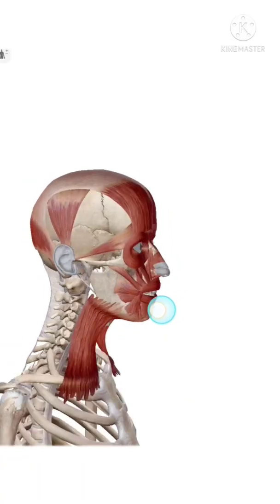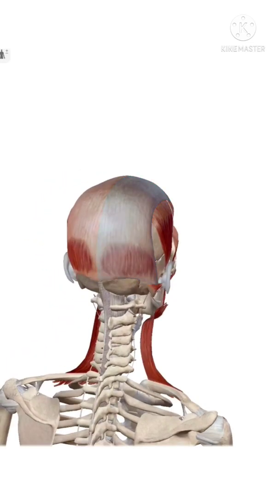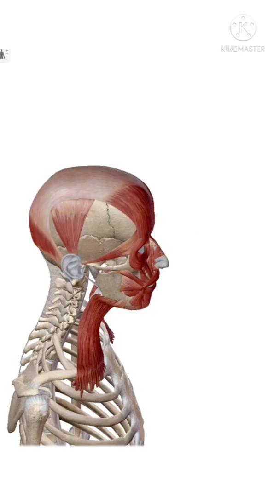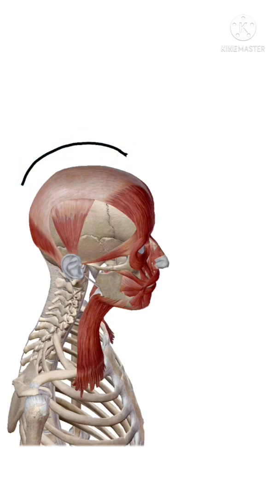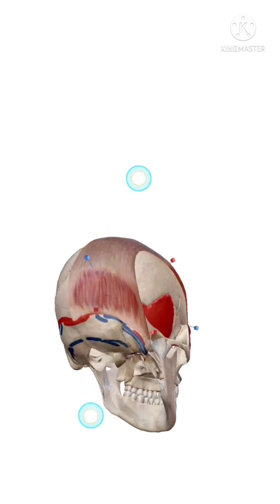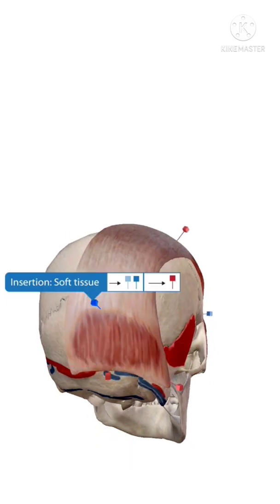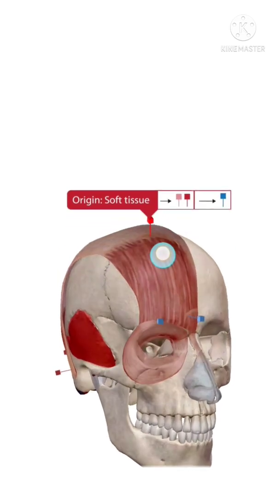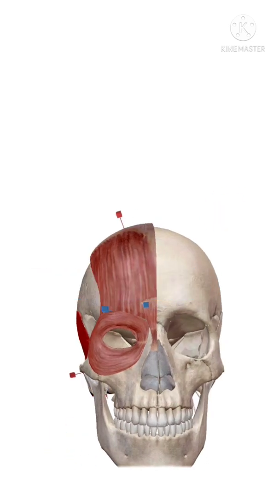occipitofrontalis/origin/insertion/nerve supply.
please visit to the channel for more such videos